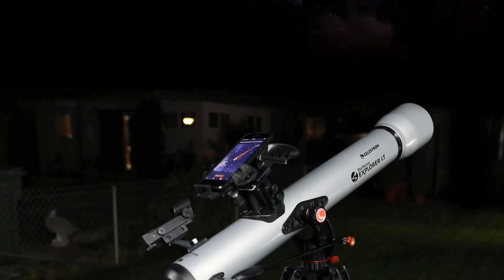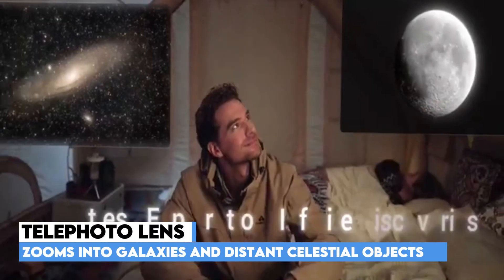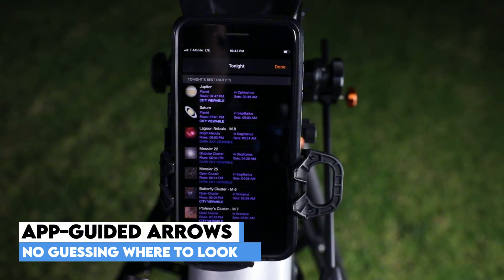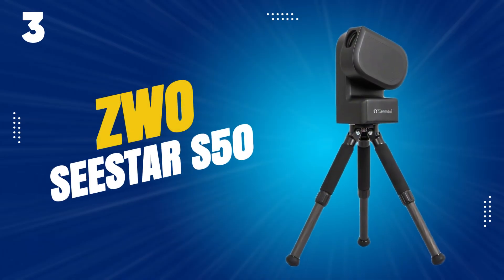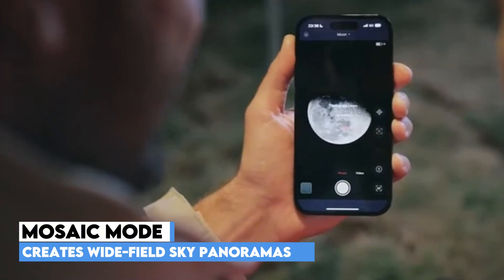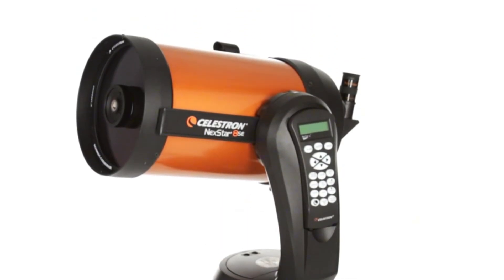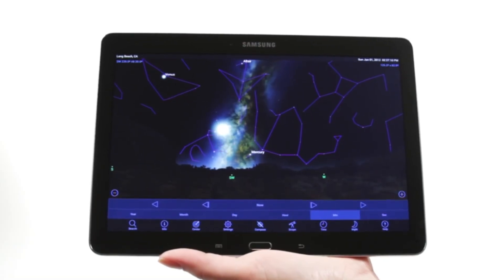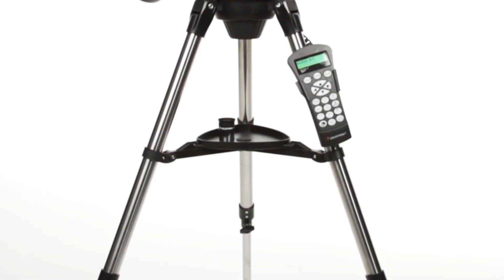Best Smart Telescope 2025 | Top 5 for Easy Astrophotography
Want to explore the night sky with ease? In this video, we cover the Top 5 Best Smart Telescopes of 2025 — app-controlled, automated, and ideal for beginners and enthusiasts alike wanting stunning views and astro-photos.

🔭 5. ZWO Seestar S30
🌌 Ultra-portable 3.6 lb design 🪐 Automatic star-finding & tracking 📷 Dual-lens system (telephoto + wide-angle) 🎨 Triple built-in filters ⚙️ EQ / Plan / Mosaic imaging modes 📱 Full app-controlled astrophotography

🔭 4. Celestron 22452
📱 Integrated smartphone docking 🔭 Patented StarSense app for real-time sky mapping 🌠 “Tonight’s Best” target selection 🪞 114mm Newtonian reflector optics ✨ Delivers crisp, sharp celestial views

🔭 3. ZWO Seestar S50
🧠 Smart all-in-one telescope body 🌌 Triplet apochromatic optical design ⚙️ Auto find & track with EQ / Plan / Mosaic modes 📶 Bluetooth & Wi-Fi control 🎥 Dual photo/video capture capability

🔭 2. Celestron NexStar 8SE
🔭 8-inch Schmidt-Cassegrain optics 🌠 40,000+ object GoTo database ⚙️ SkyAlign tech for instant setup 🧭 Fully automated object tracking 🧡 Iconic orange-tube design for serious stargazers

🔭 1. Celestron NexStar 130SLT
🪞 130mm Newtonian reflector lens 💫 4,000+ celestial object database ⚙️ SkyAlign auto-alignment 🌌 Compatible with 2" eyepieces 💻 Includes Starry Night software for guided exploration

Why These Are the Best Smart Telescopes in 2025

The best smart telescopes in 2025 bring together automation, portability, and high-quality optics, making stargazing accessible to beginners and rewarding for experienced astronomers. Compact smart telescopes like the ZWO Seestar series offer app-based controls, automatic tracking, and advanced imaging modes, transforming complex astrophotography into one-tap experiences. Celestron’s StarSense and NexStar models provide powerful optics with computerized GoTo mounts, allowing users to explore thousands of celestial objects without prior knowledge of the night sky. Features like SkyAlign auto-setup, curated target lists, and Wi-Fi connectivity reduce setup time while increasing accuracy. With built-in filters, noise reduction, and software integration, these telescopes produce clear, detailed images even in light-polluted areas. Whether for astrophotography, casual stargazing, or educational exploration, these smart telescopes offer the perfect blend of intelligence, precision, and portability, making them the ultimate sky companions in 2025.